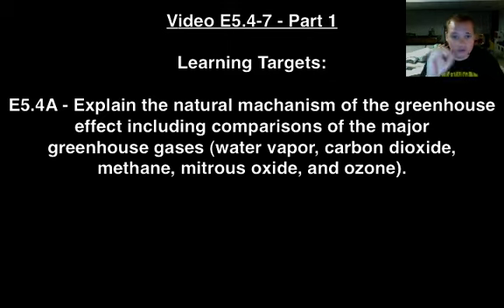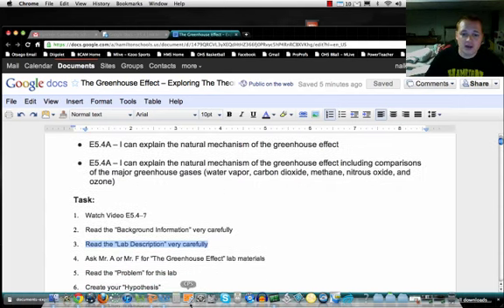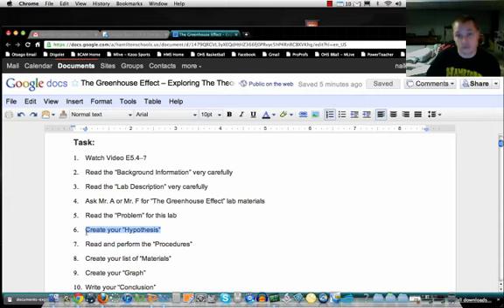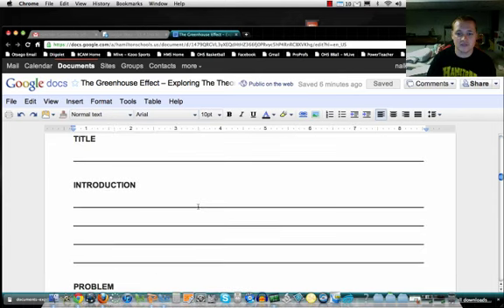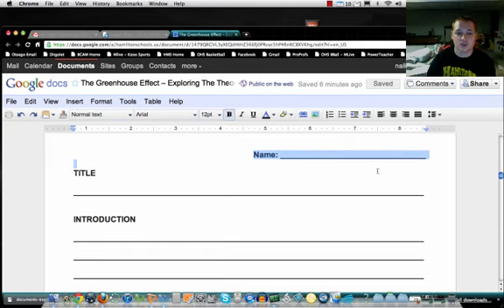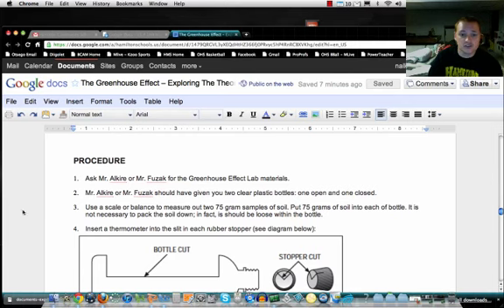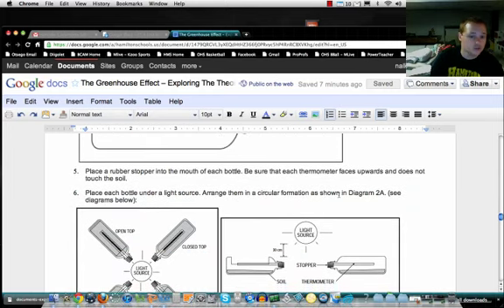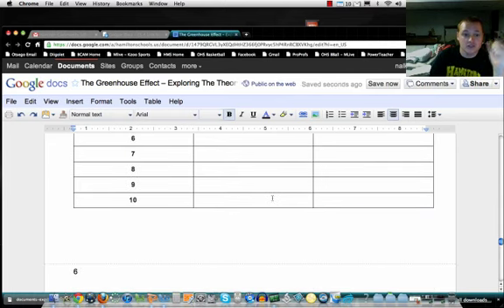Video E5.4-7 Part 1